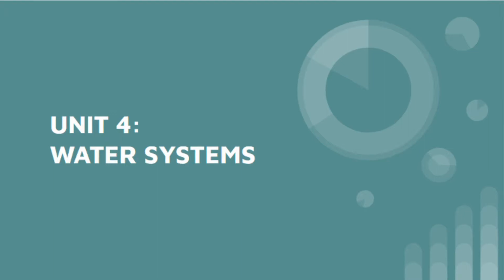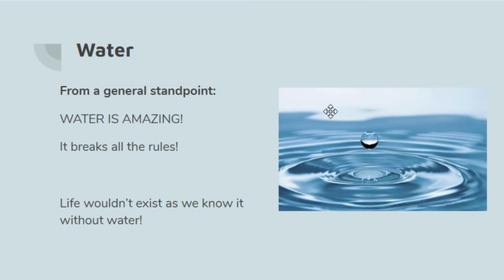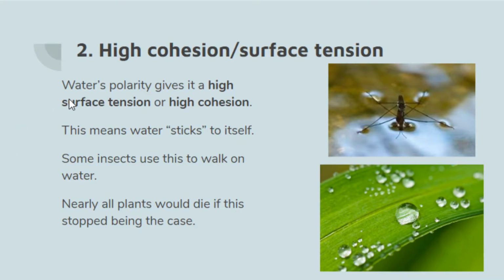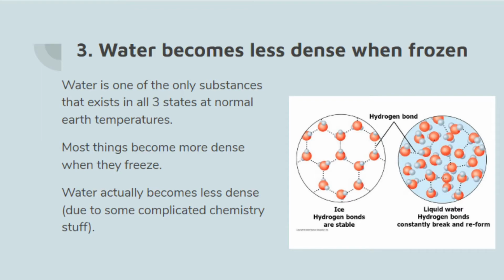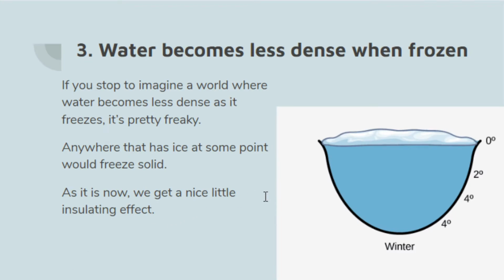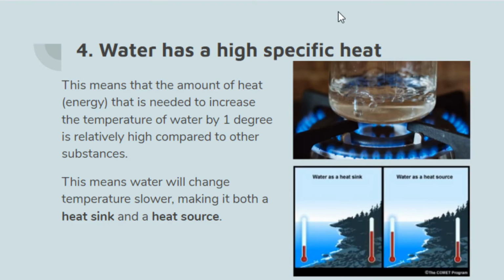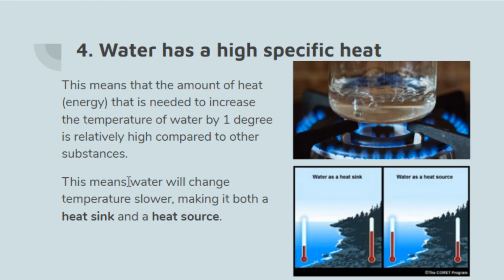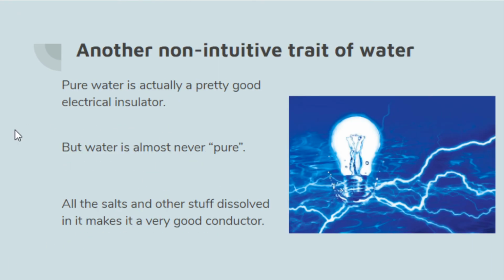Intro to water systems (Gr. 8 Sci.)